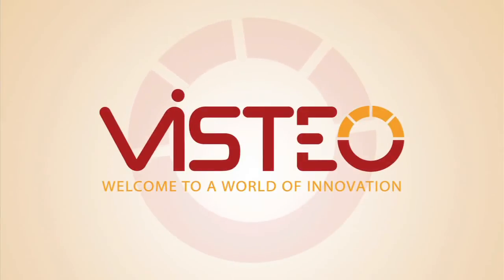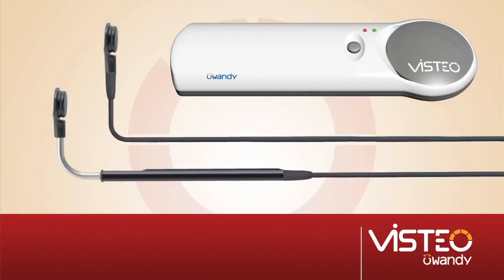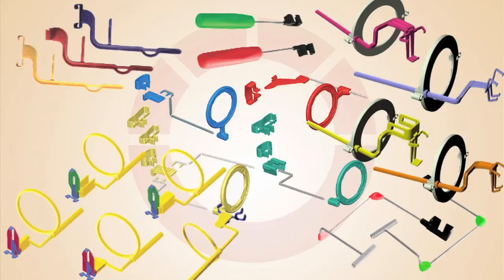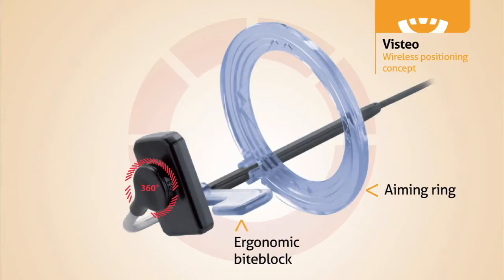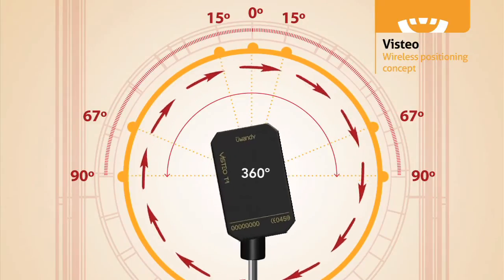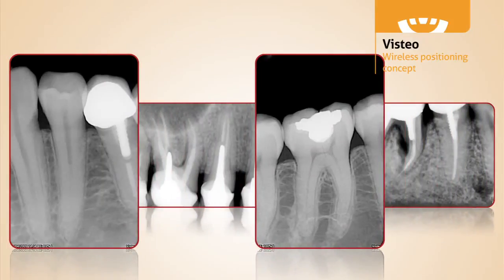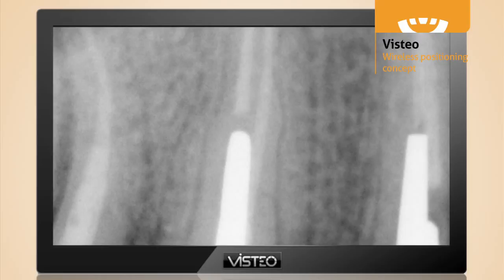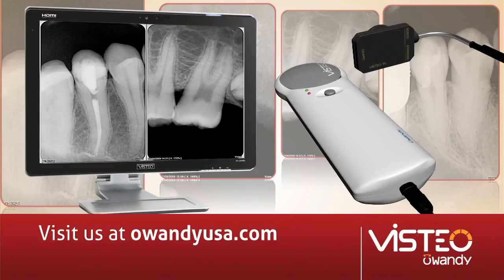Dental Sensor - Owandy Visteo new concept in Digital Radiography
A unique set, sensor, control box and universal angulator with transmission by induction. It now provides the practitioner with all the study possibilities of radiological imaging. It is the latest wireless intra-oral sensor to combine freedom of movement with ease of diagnosis.